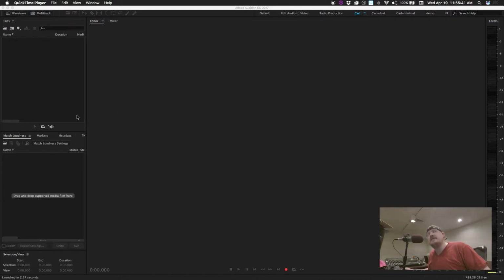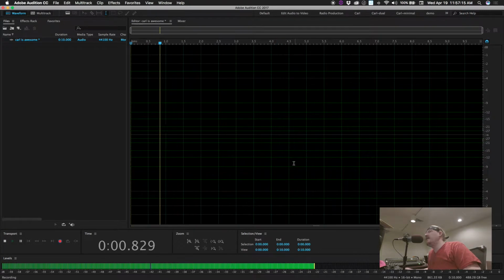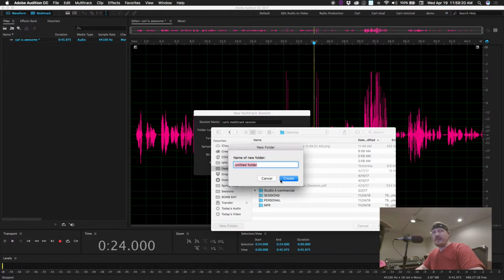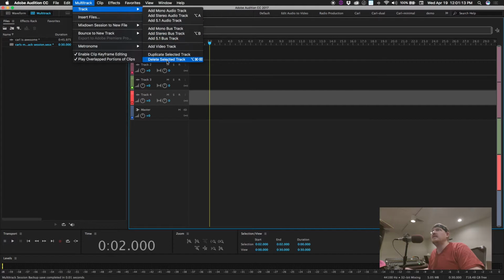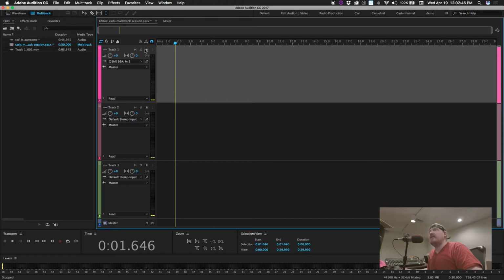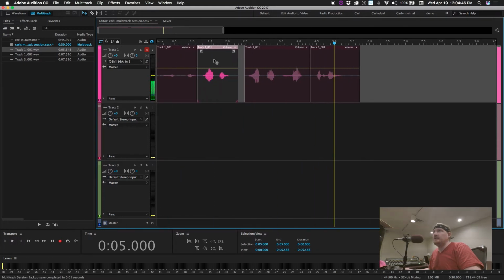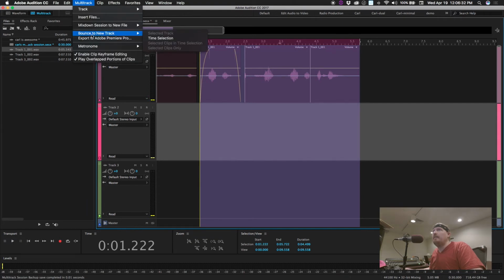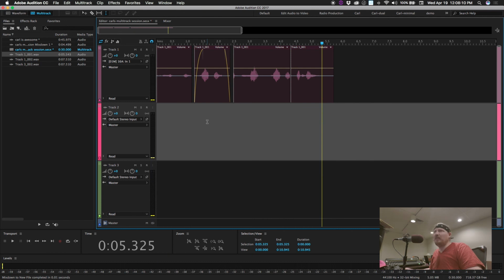Recording Single & Multi-track in Audition